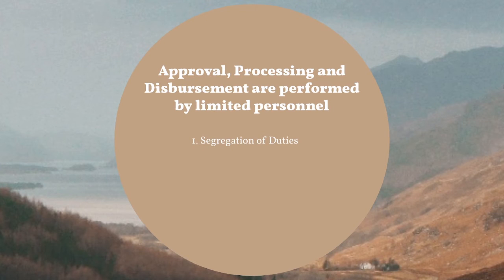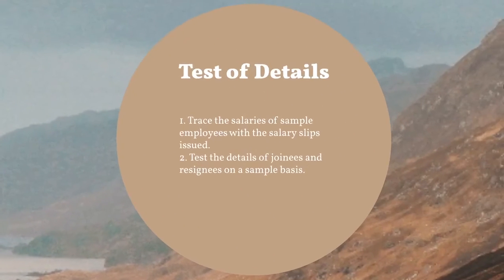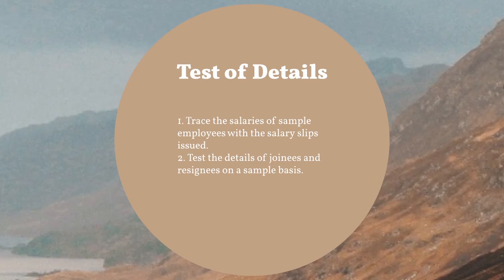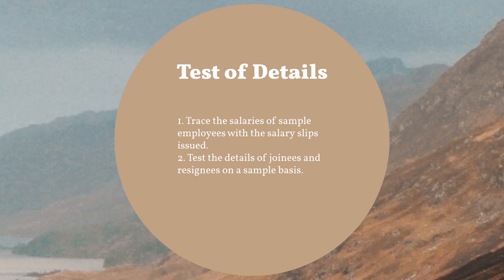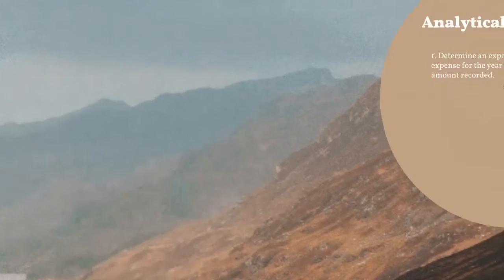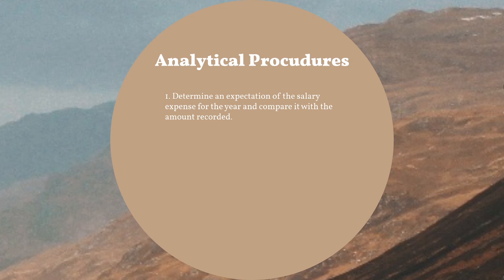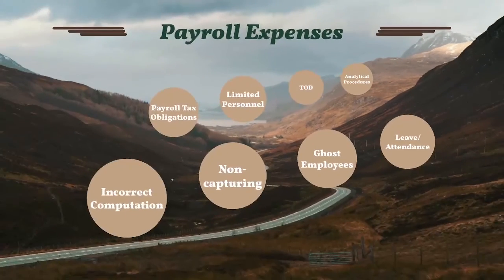How to Check Payroll Expenses of a Company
Hey Guys!! I made this channel to give you information about audit and accounting topics.